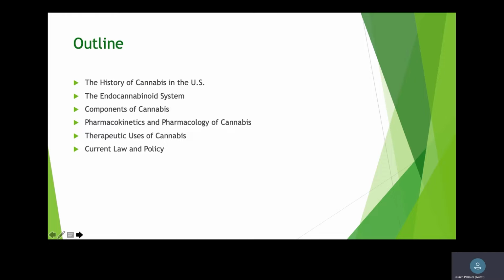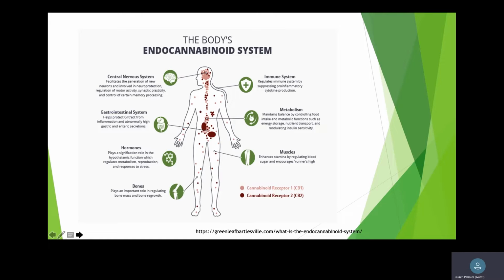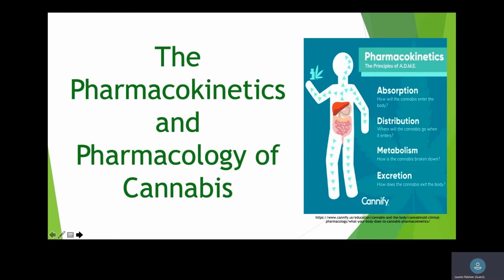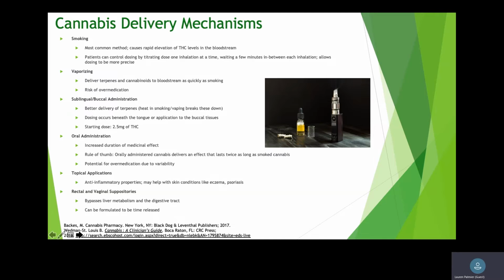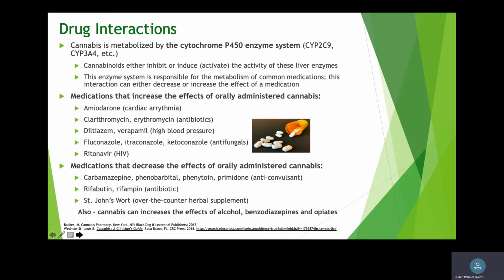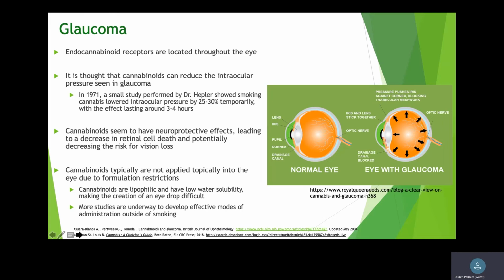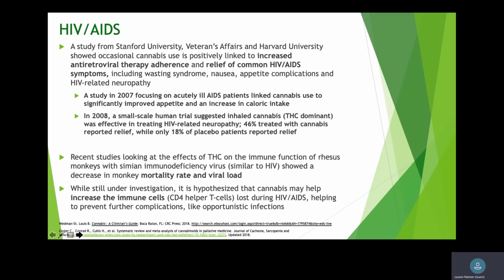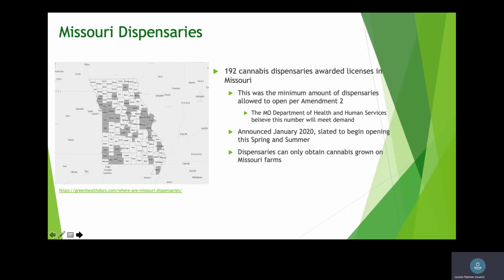Medical Cannabis for Pharmacists CE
Lauren Palmier, Pharm.D. '14, discusses the basic pharmacokinetics and pharmacodynamics of cannabis, and the endocannabinoid system. This activity educates pharmacists on drug interactions between medical cannabis and pharmaceutical prescription and non-prescription medications, as well as possible side effects and safety concerns. Pharmacists can earn 1.0 contact hour of knowledge-based CE credit at the completion of this activity by visiting uhsp.edu/ce.  Recorded Oct. 10, 2021.